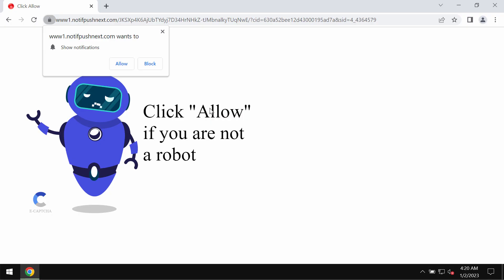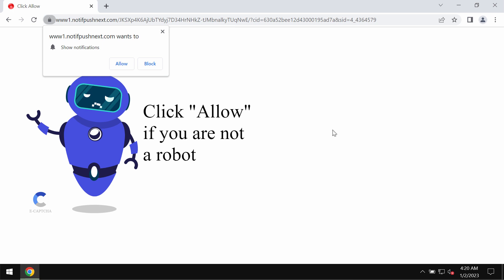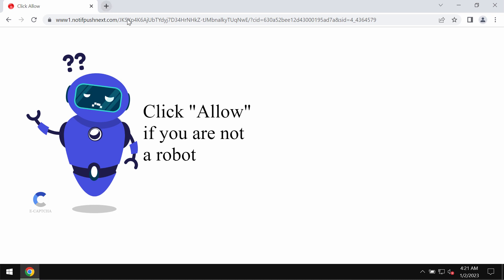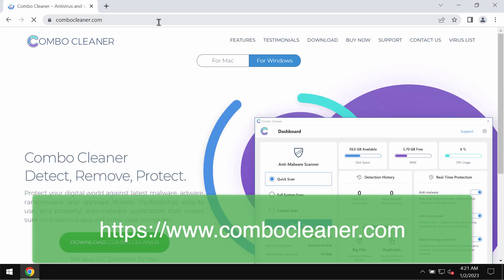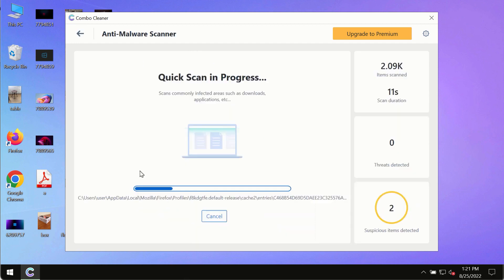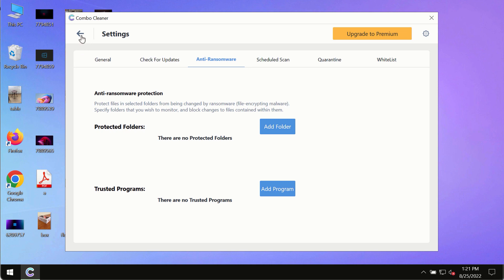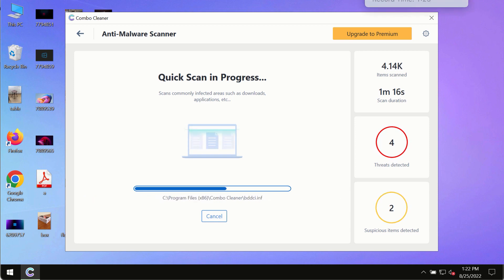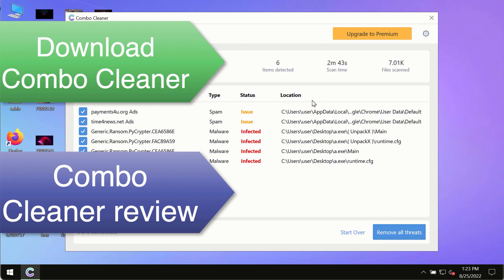Notifpushnext.com web push notifications - how to remove?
Notifpushnext.com is a malicious site. It tries to trick its visitors into clicking on the "Allow" button in order to make them subscribed to the huge portion of really annoying ads that would be displayed in the form of web push notifications. Don't click on "Allow". Remove these annoying ads with Combo Cleaner Antivirus via the official or, optionally, follow the manual recommendations provided in the video.